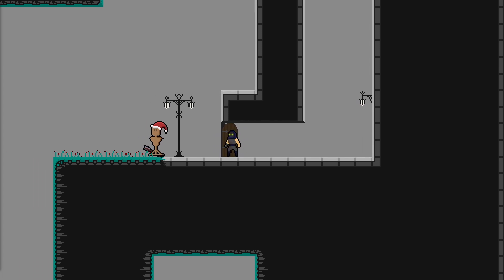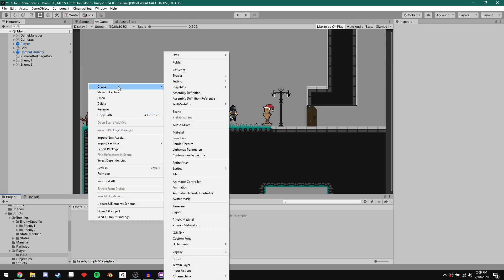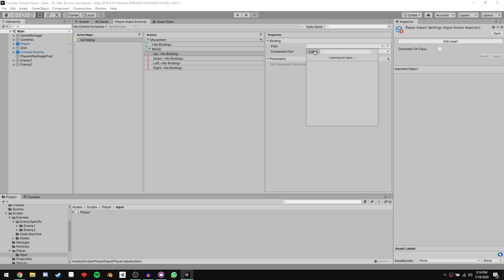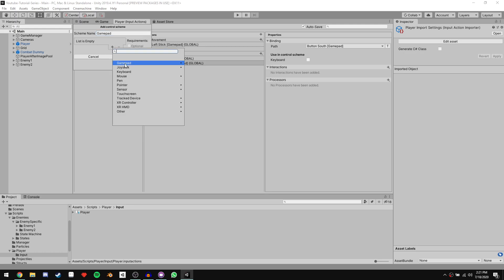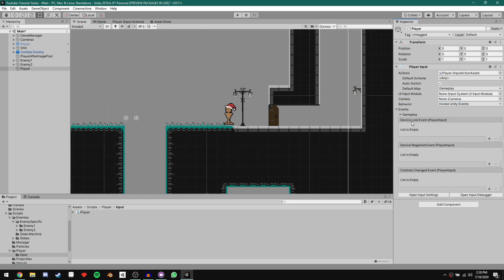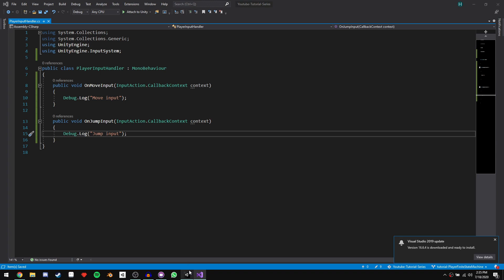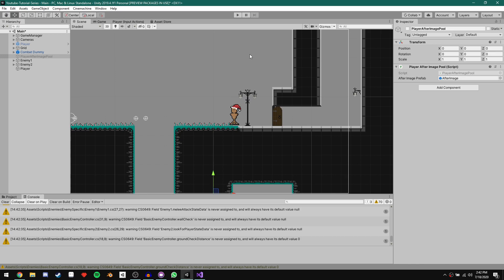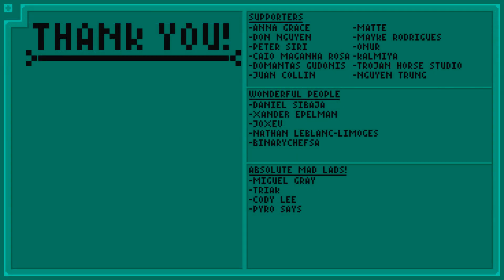New Input System! - 2D Platformer Player Controller - Part 20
We are moving on the using a FSM for the player controller now. To get started we need to take a look at the new input system! It's amazing!